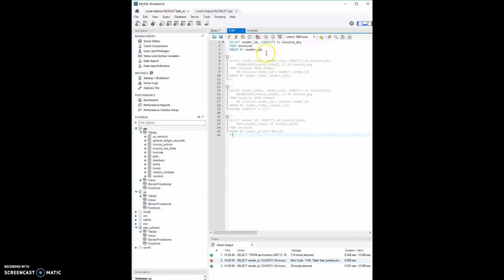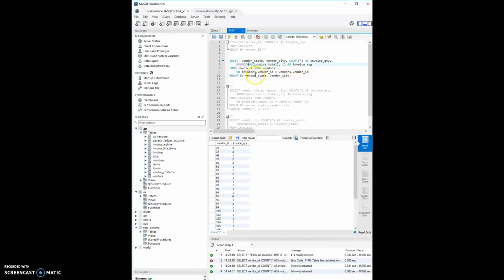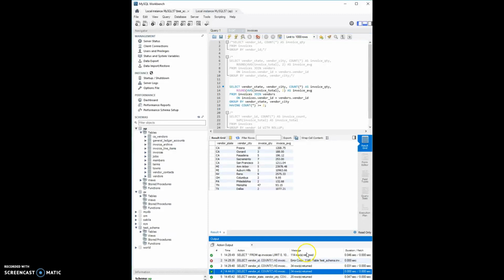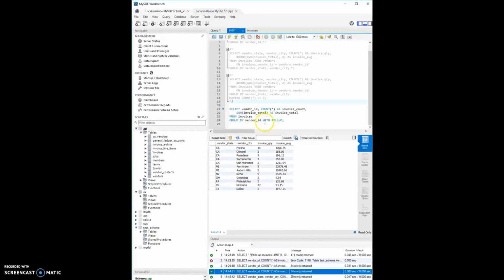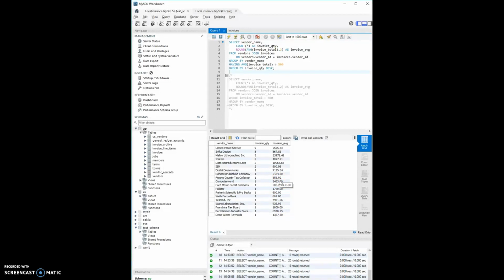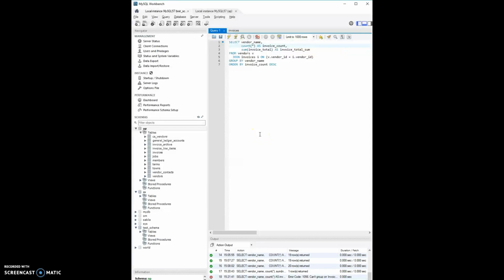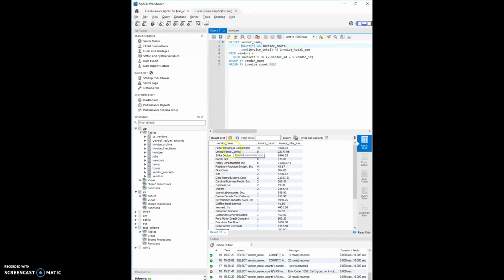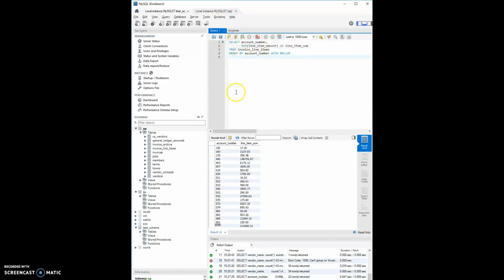HIN 620 Chapter 6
Chapter 6 plus exercises